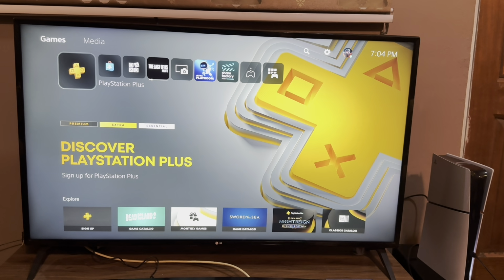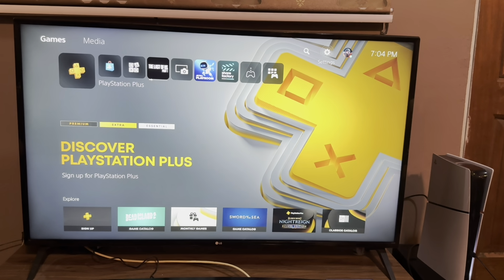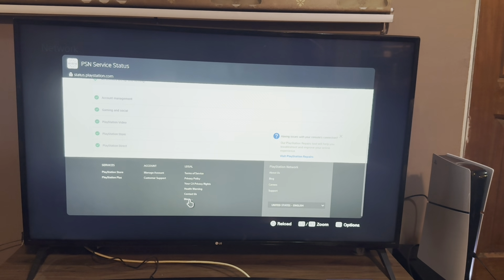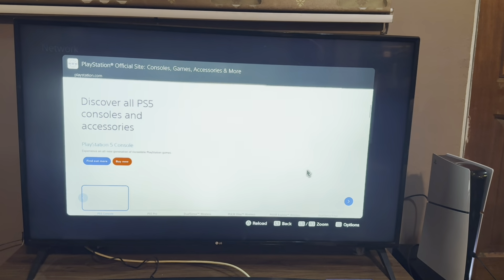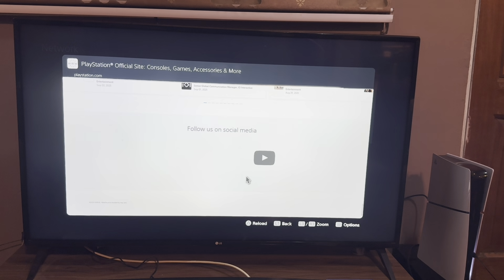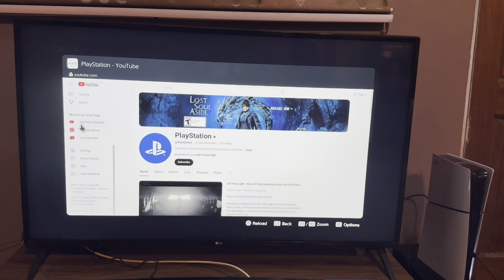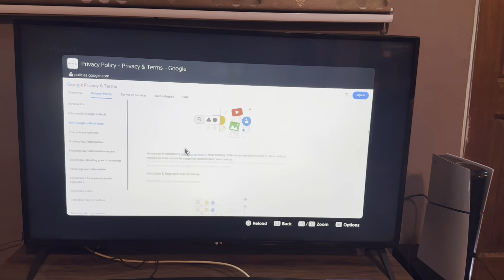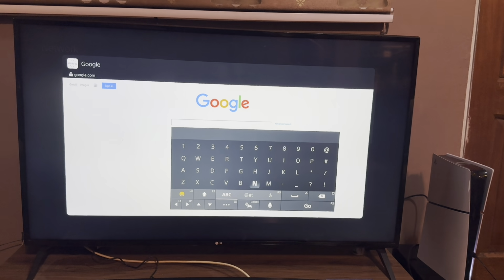How To Open Web Browser On PS5 (2025 Updated Tutorial)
Learn how to easily open the web browser on your PS5 with this step-by-step 2025 tutorial to enhance your browsing experience on the console.